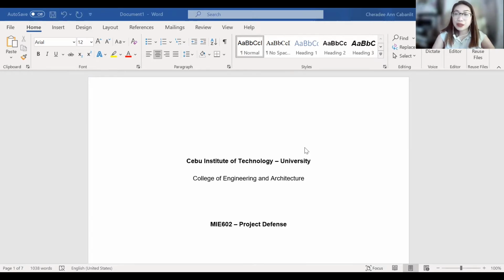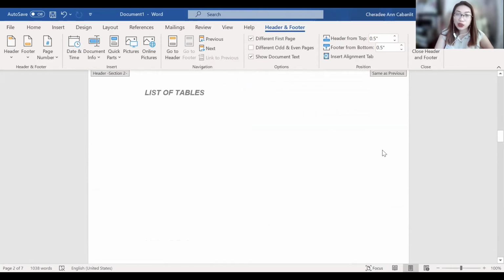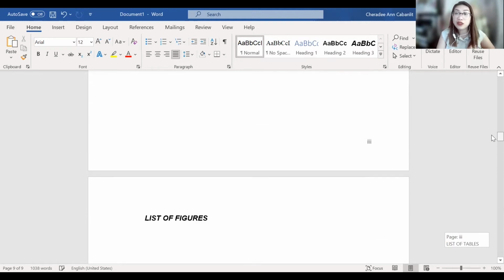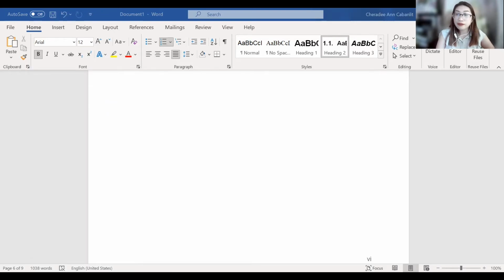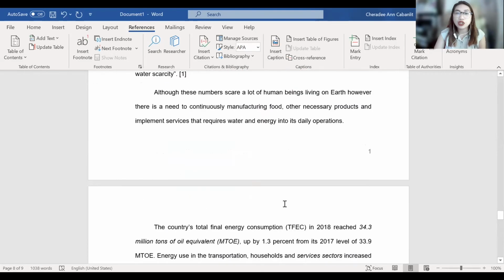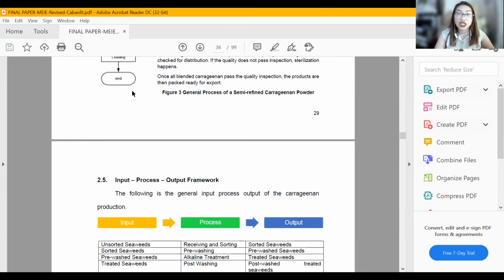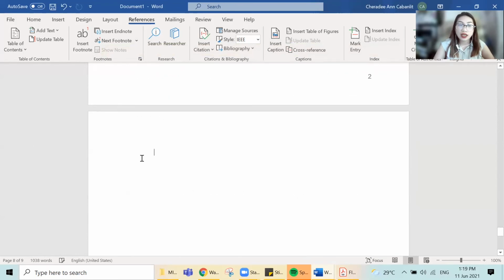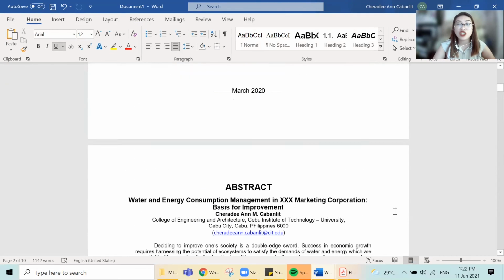OTHER PARTS OF A RESEARCH PAPER (Paging, Bibliography, Table of Contents, Lists) | Cheradee Series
Simple Demonstration on the other parts of a research paper: making the page (paging), table of contents, list of figures, tables and exhibits in MS Word.